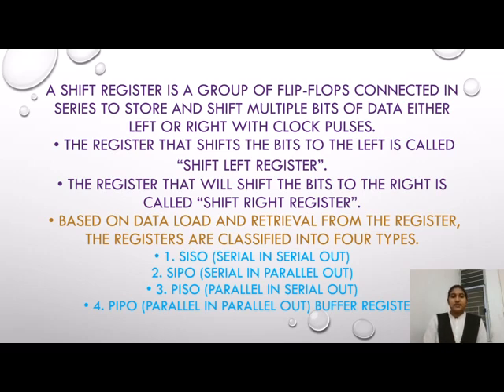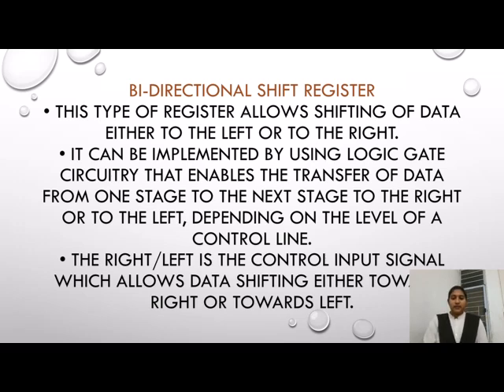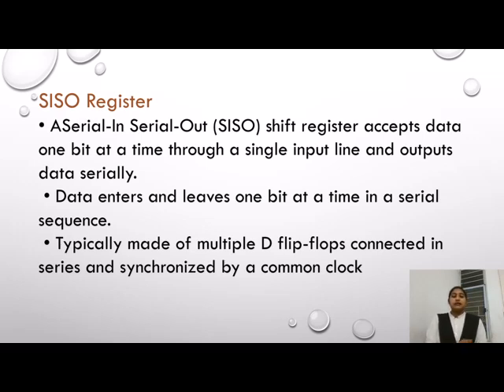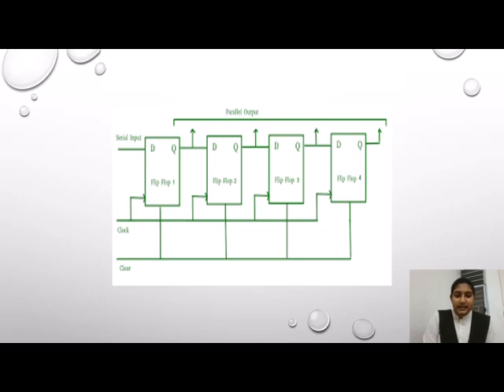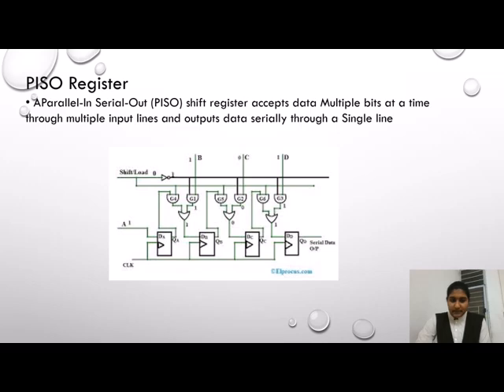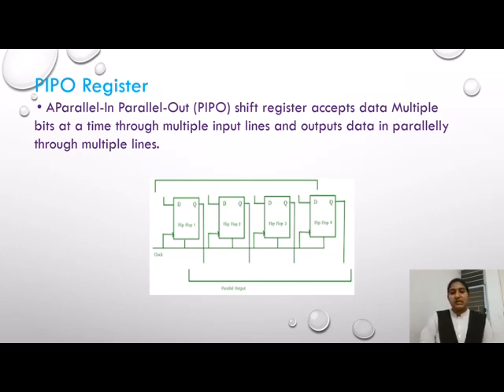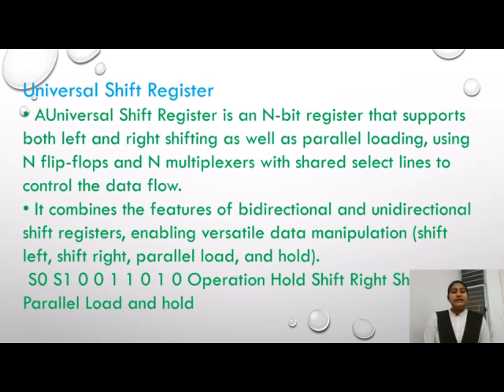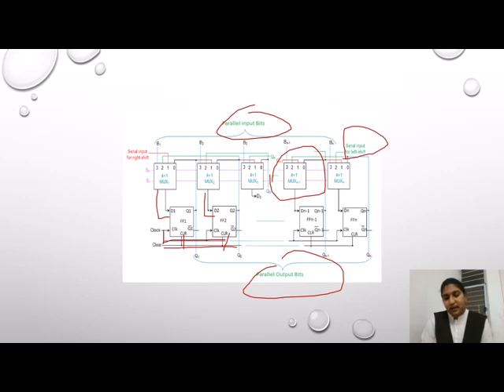November 15, 2025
stld seminar on the topic: Registers